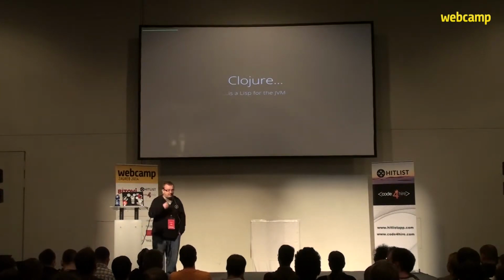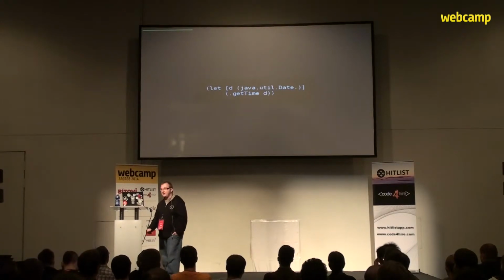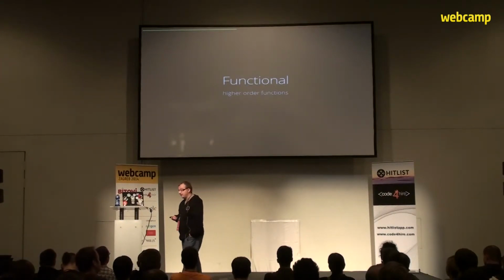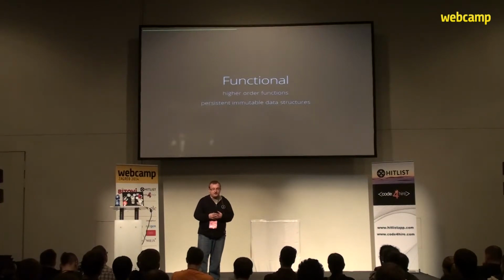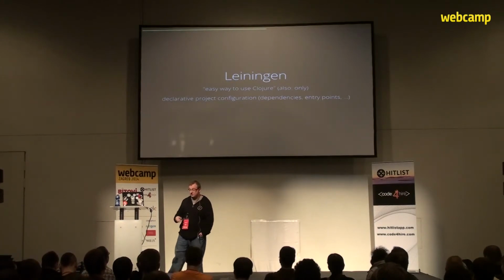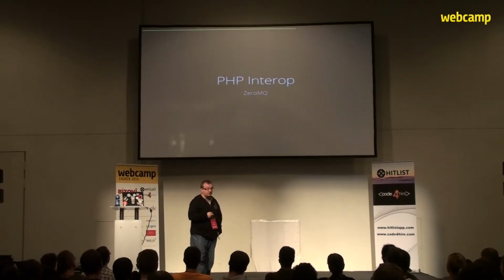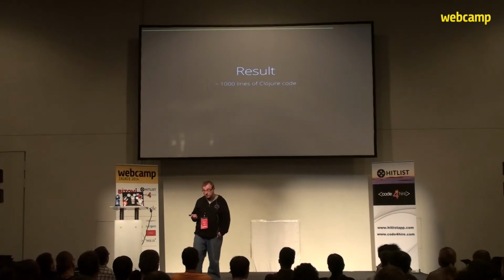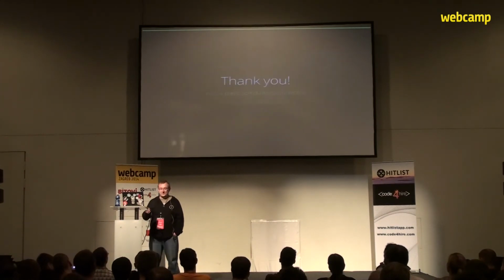Nikola Plejić - How, When, and Why Clojure?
Clojure is a modern Lisp targeting JVM, CLR, and JavaScript. Is waking up mid-night screaming due to unmatched parentheses worth it?

Lisp, the influential second-oldest high-level programming language, has been called "the most intelligent way to misuse a computer" and "the greatest single programming language ever designed". Despite the prevalence of ALGOL-inspired languages, Lisp and its ideas have survived both in academia and industry through generations of programmers, although its arcane origins and seemingly odd syntax weren't always too attractive to newcomers.

Clojure is a recent dialect of Lisp with JVM, CLR and JavaScript as its primary targets. By combining the popularity of its well-established target platforms with a focus on functional programming and immutability, it quickly rose to fame as a modern, usable, robust general-purpose programming language.

In this talk, we'll quickly introduce Clojure and its ecosystem (why?), go through a couple of use-cases including our first-hand experience with Clojure at Neutrino (when?), and see how it fits into existing systems and plays with others (how?).

(with-conference {:name "WebCampZG 2014"} (praise "McCarthy"))